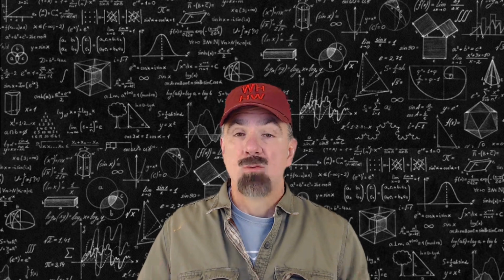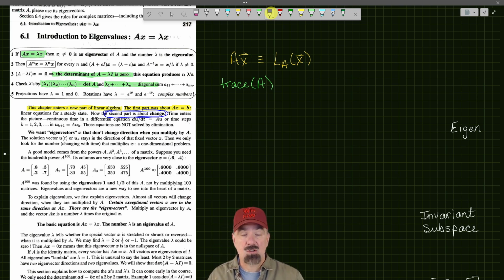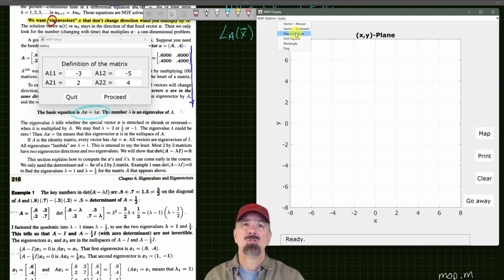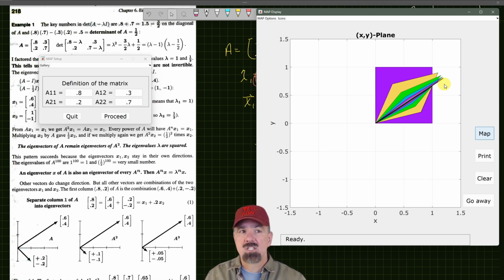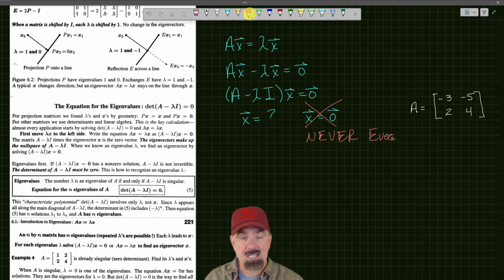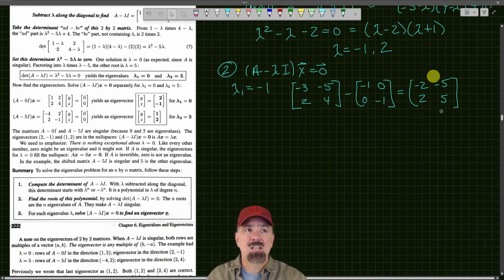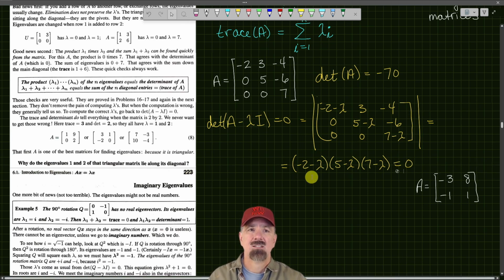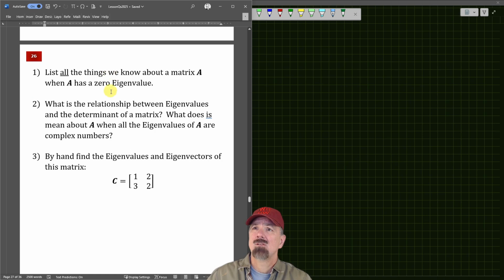Lesson 26 Eigenvalues and Eigenvectors